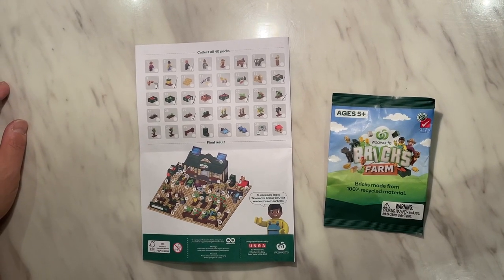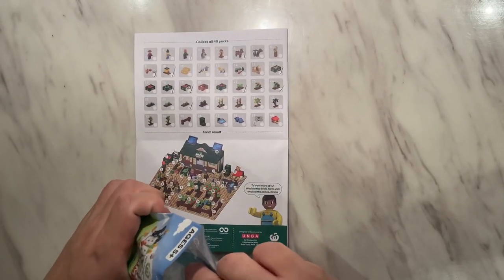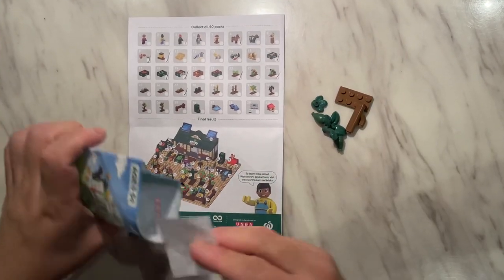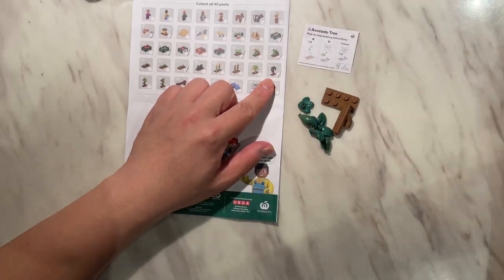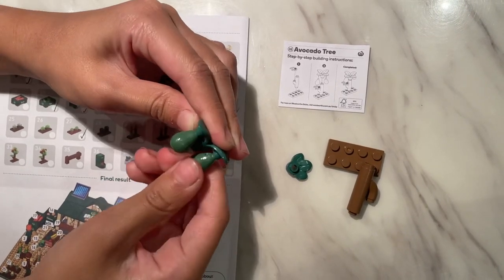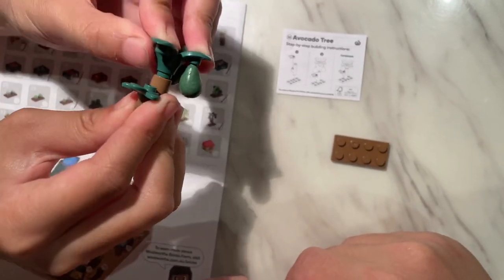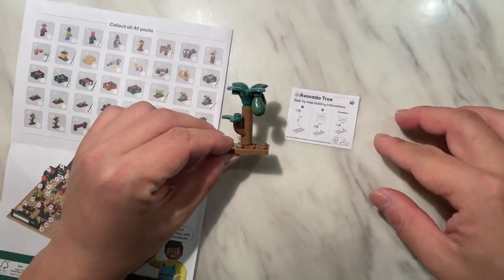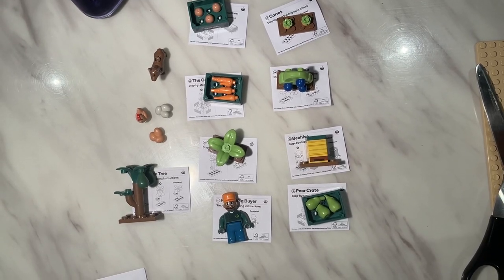Build new Woolworths Bricks Farm - Avocado Tree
We need your support to motivate us to post more videos! 🥰